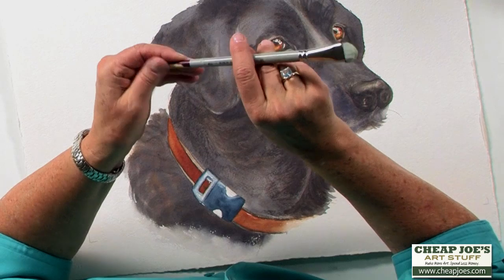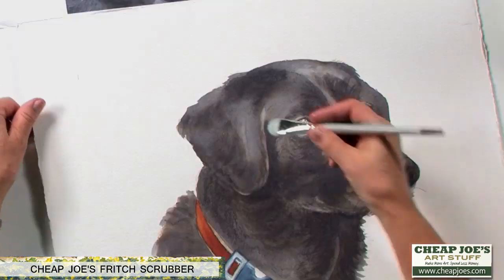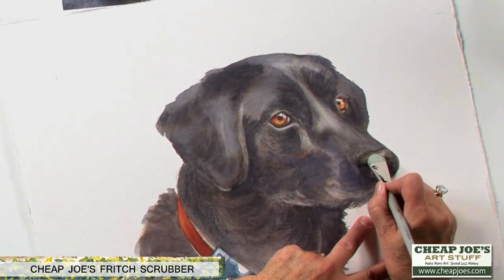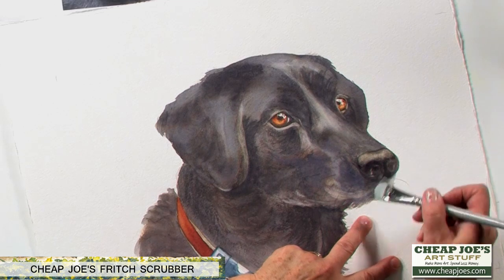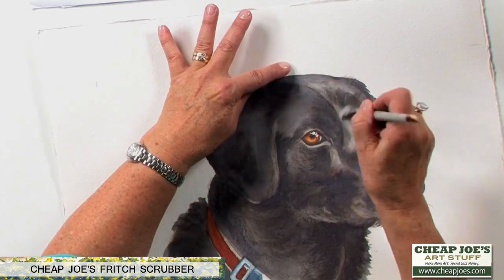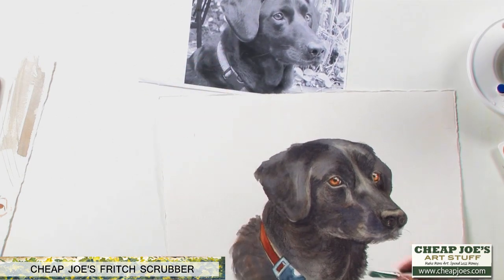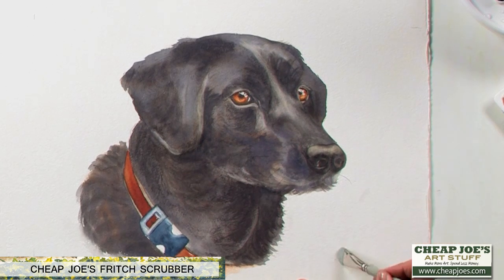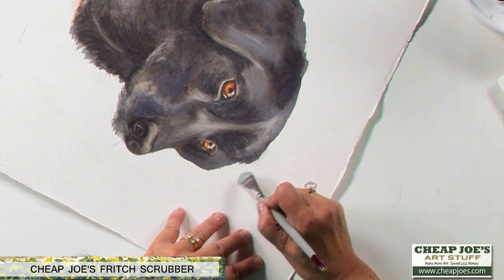Why I Like The Cheap Joe's Fritch Scrubber - Watercolor Artist Nancy Couick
In this free art tutorial and product demo watercolor artist Nancy Couick explains why the Cheap Joe's Fritch Scrubber would be a valuable addition to your art supply toolbox.